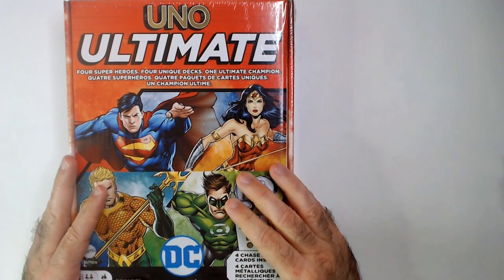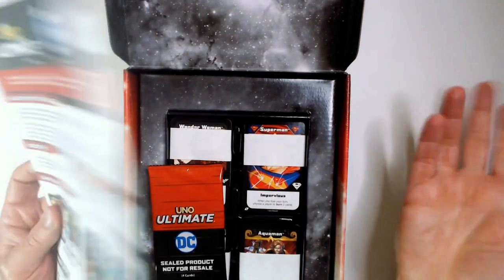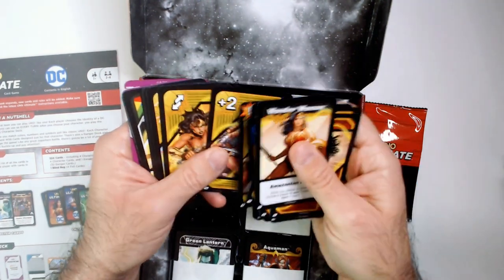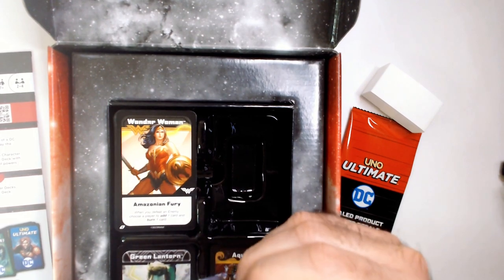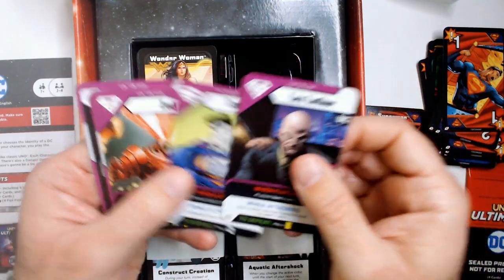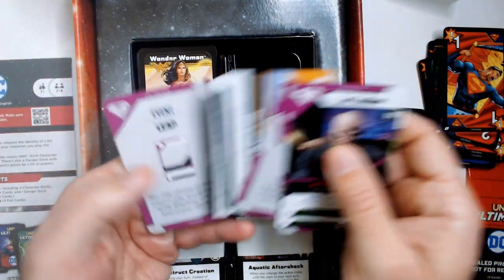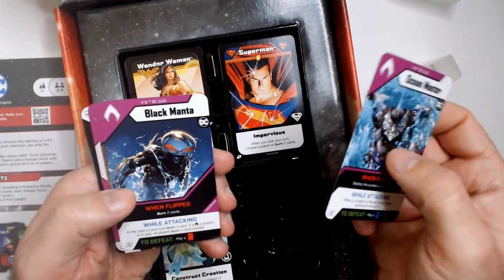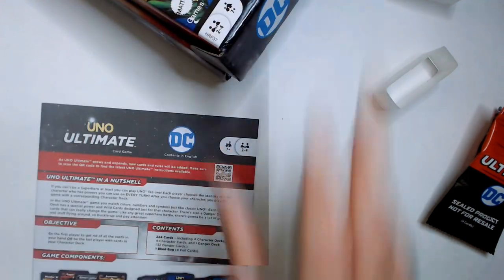Uno Ultimate DC Game Unboxing!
In this video we will be unboxing the UNO ULTIMATE DC Game.
I also will fight with may cameras focus! :)